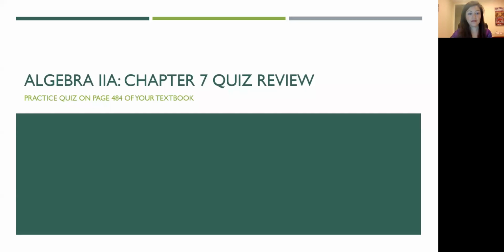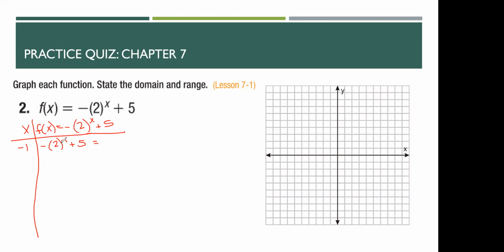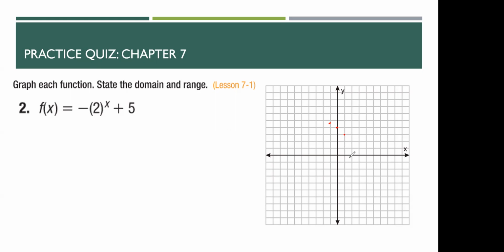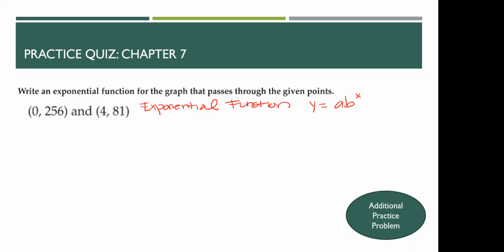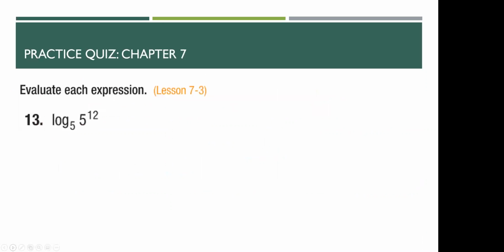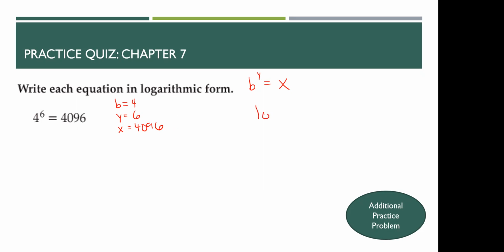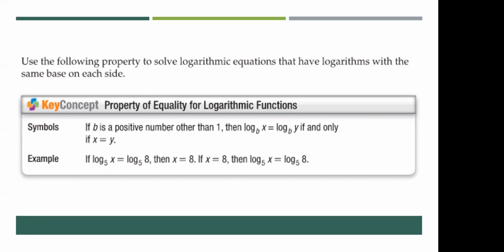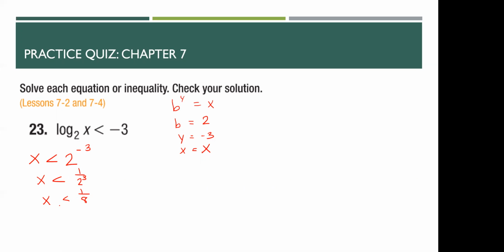Algebra IIB: Chapter 7- Exponential & Logarithmic Functions & Relations (Quiz Review)